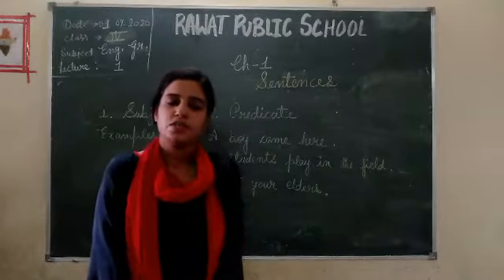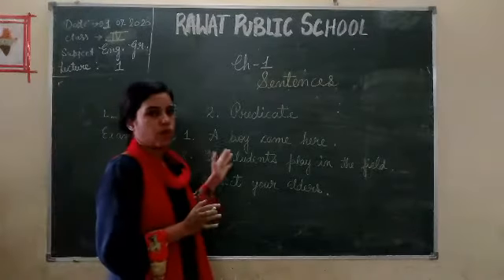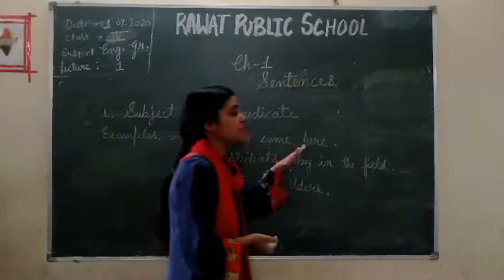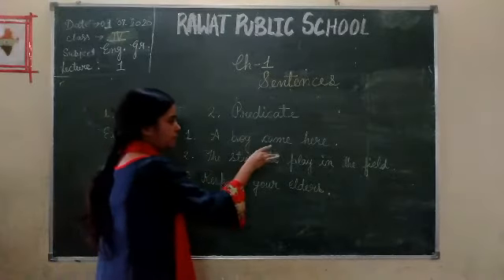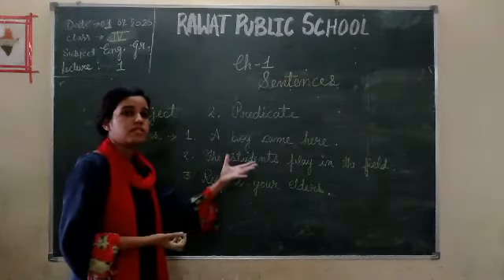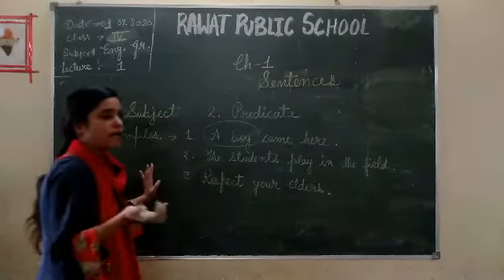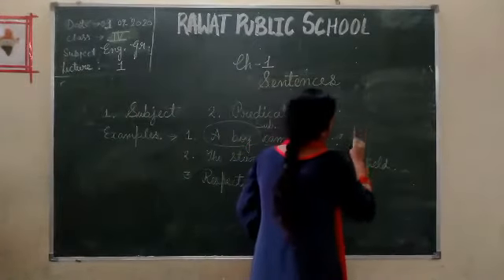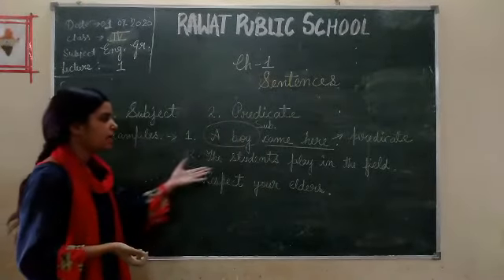L 1, CLASS 4TH, ENGLISH GRAMMER 640x360